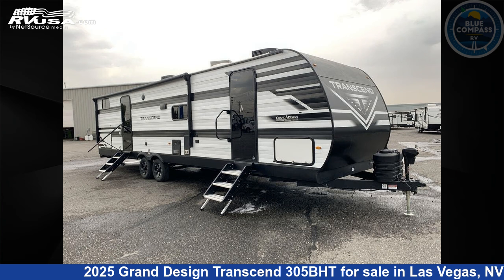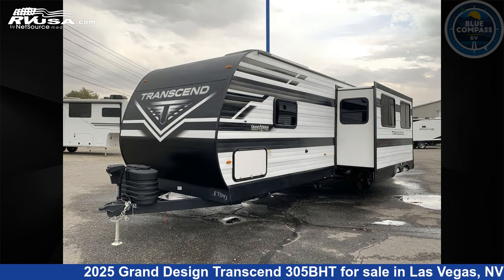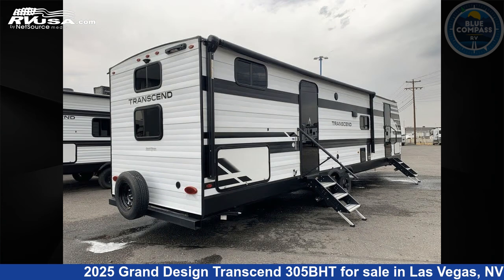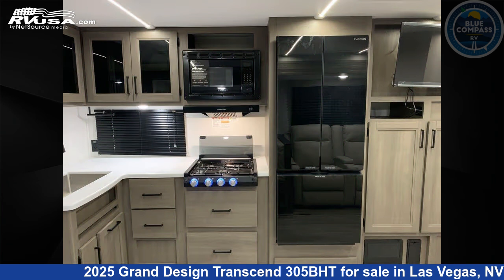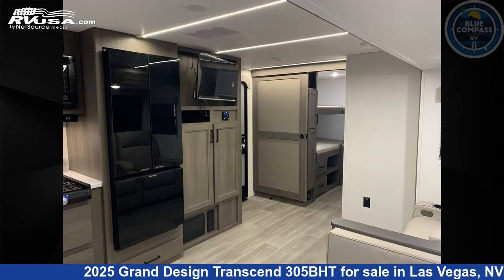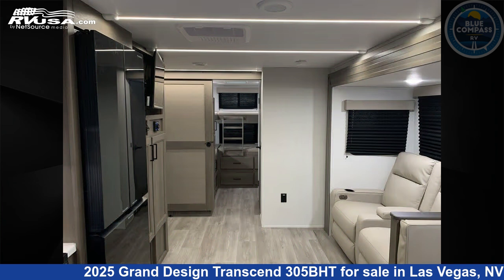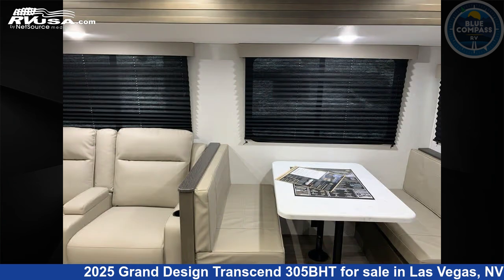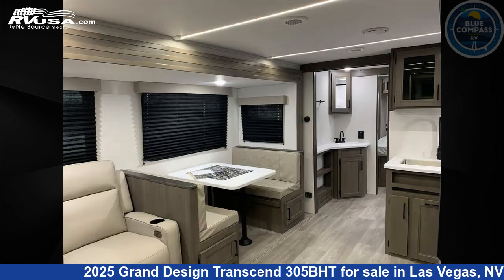Magnificent 2025 Grand Design Transcend Travel Trailer RV For Sale in Las Vegas, NV | RVUSA.com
This 2025 Grand Design Transcend 305BHT is a Travel Trailer RV. It is located in Las Vegas, NV 89122 and is offered for sale by Blue Compass RV Las Vegas. This New Grand Design Is 36' 0" in length and features sleeps 9, Slideout, and 56 gal fresh water capacity. The floorplan layout of this Travel Trailer features Bath and a Half, Bunkhouse, Front Bedroom, Two Entry/Exit Doors.

Blue Compass RV Las Vegas is a dealer for brands like: Alliance RV, Cruiser RV, Dutchmen, Entegra Coach, Forest River, Grand Design, Heartland, Highland Ridge, Jayco, Keystone, Starcraft, Thor Motor Coach and offers the following rv services: Parts/Accessories, Service. They stock rv types such as: Class A, Class C, Fifth Wheel, Toy Hauler, Travel Trailer. For more information and pricing on this unit, To see all units available for sale by Blue Compass RV Las Vegas,